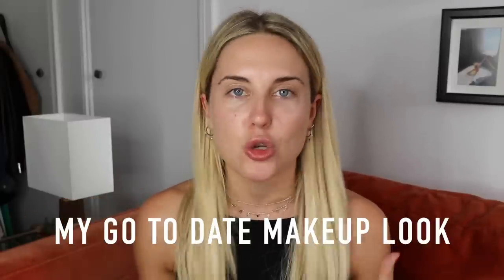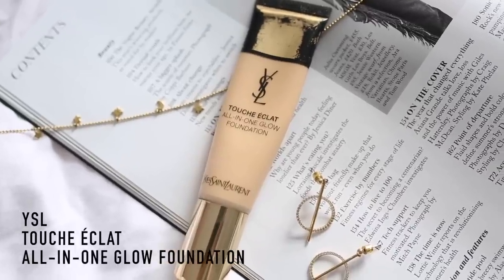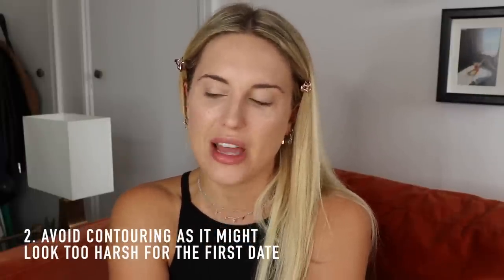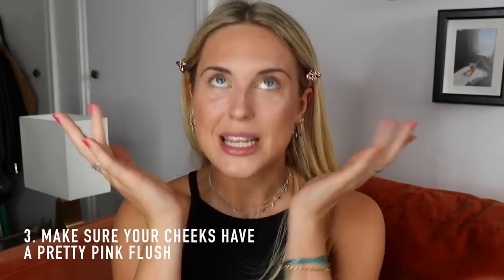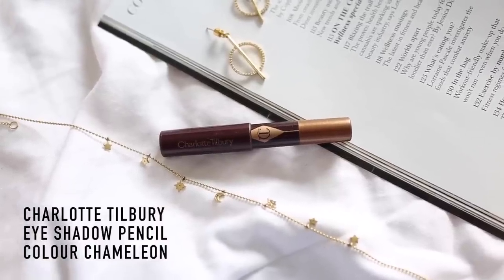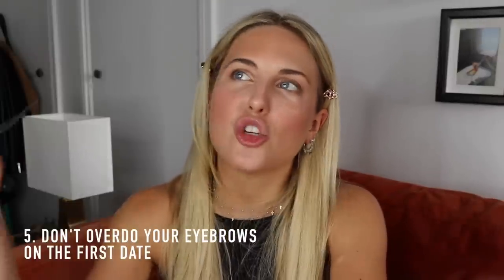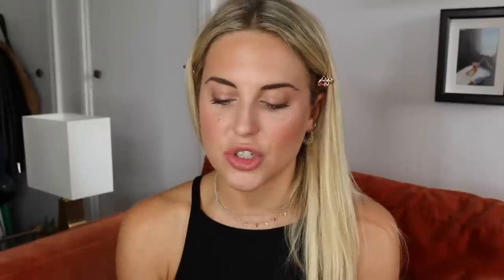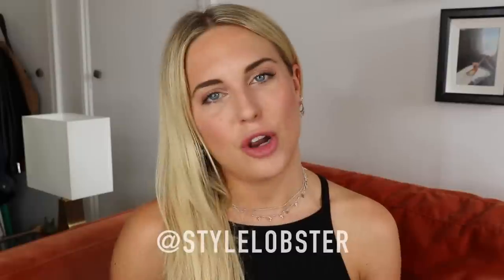FIRST DATE MAKEUP TUTORIAL || STYLE LOBSTER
I am dating a lot right now so I wanted to share my go to FIRST DATE makeup look with you and a few key guidelines when making yourself up for a date! Hope you like it :)

IN THIS VIDEO:

REN Perfect Canvas Serum 30ml

Yves Saint Laurent Touche Éclat All-In-One Glow Foundation

Your Skin But Better CC+ Illumination SPF 50+

Too Faced Born This Way Concealer, Size 0.23 oz - Light Medium

Estee Lauder Double Wear Stay-In-Place Flawless Wear Concealer Light Medium 0.24 oz/ 7 mL

Hourglass Ambient Light Bronzer

Giorgio Armani Mini Kabuki Brush

Charlotte Tilbury Pretty Youth Glow Filter, Pretty Fresh

Charlotte Tilbury Pretty Youth Glow Filter & Cheek Hug Brush Pretty Fresh Set - Limited Edition

Charlotte Tilbury Bigger Brighter Eyes Transform-eyes

Charlotte Tilbury Colour Chameleon - Eye Shadow Pencil - Amber Haze

Kat Von D - 'Signature Brow' Precision Pencil 0.065G

Giorgio Armani Mascara Eccentrico 10ml

Shiseido Eyelash Curler

Charlotte Tilbury Lip Cheat Lip Liner Pencil

MAC Matte Lipstick - Mehr - Mehr

MAC - Studio Fix Powder Plus Foundation

WHAT I'M WEARING:

H&M ribbed vest top in black similar
Astrid & Miyu Earrings